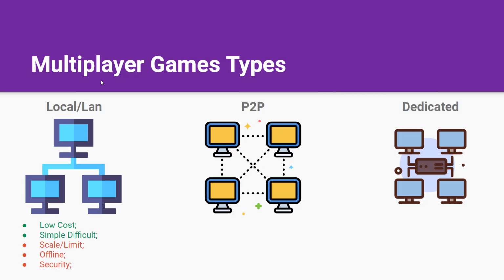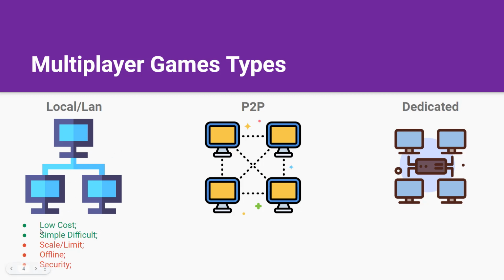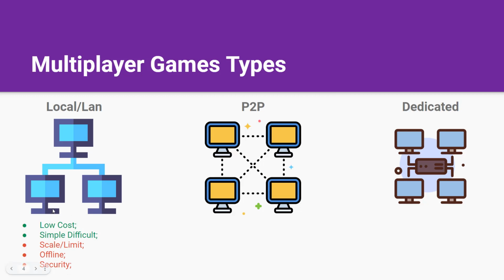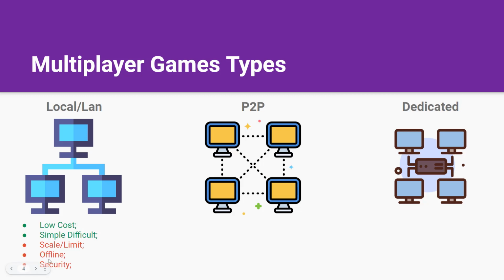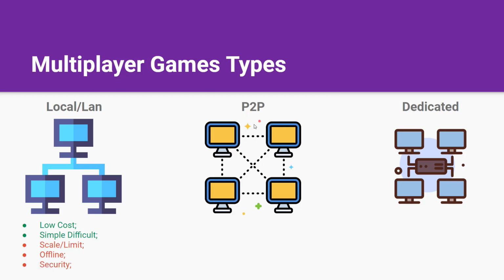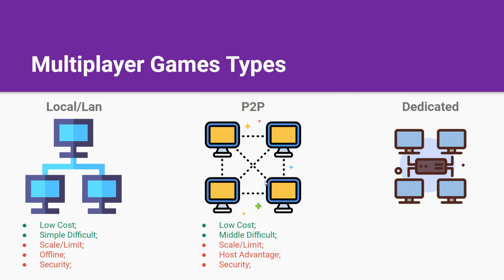Multiplayer Games 01 - Introduction to Network in Multiplayer Games